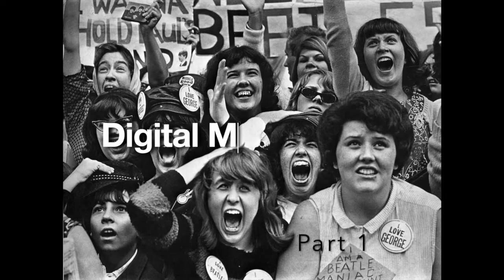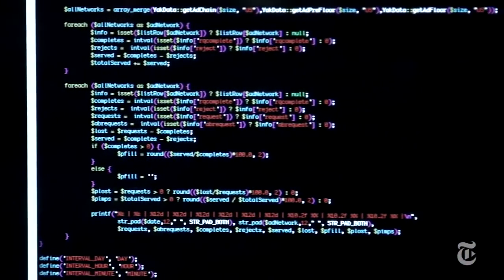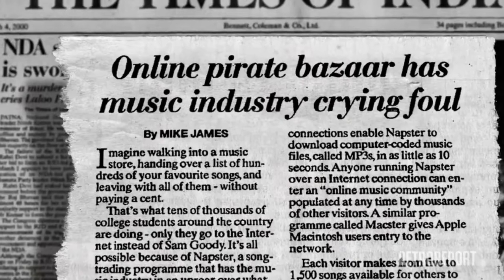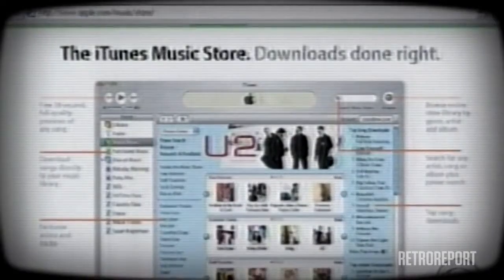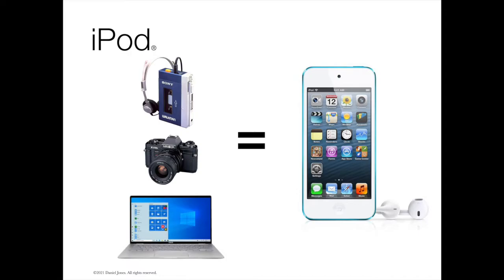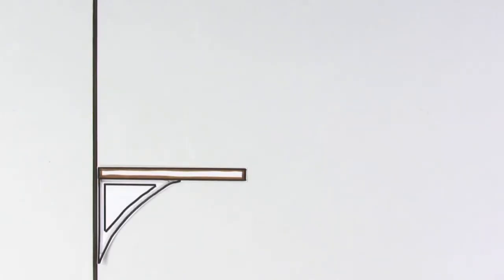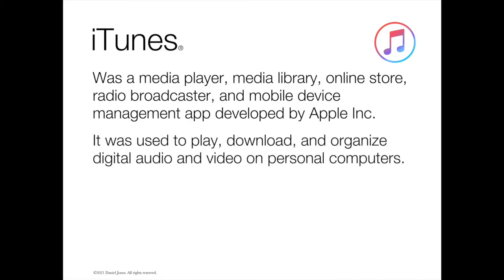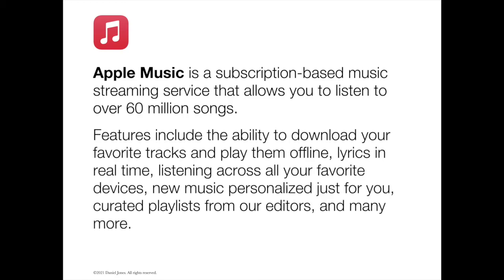Digital Music Mania: Part 1 • Digital Music Revolution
How we listen to, purchase and manage our music has fundamentally changed in the last 20 years. How can Apple Music, Spotify and other online music resources, apps and accessories expand your music library? Join technology instructor Daniel Jones for this fun and informative seminar where you’ll learn about:
• Digital music revolution
• Apple, iTunes and the iPod
• How to purchase and download music
• Music streaming services like Spotify, Apple Music, Pandora and more
• Bluetooth and listening accessories

In Part 1, Daniel discusses how companies like Napster and Apple fundamental changed how we listen to, purchase and manage our music — forever changing the music industry and creating a digital music revolution.

SOURCES/CREDITS
Apple
Pandora
Google Images
TechTerms.com
GettyImages
Statista
PC Reviews
CNET
The New York Times
BBC News